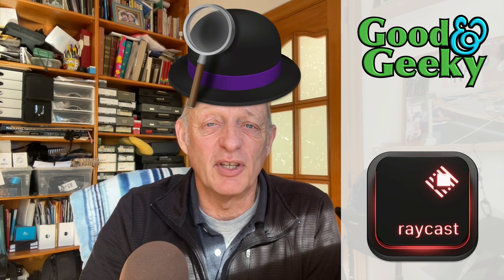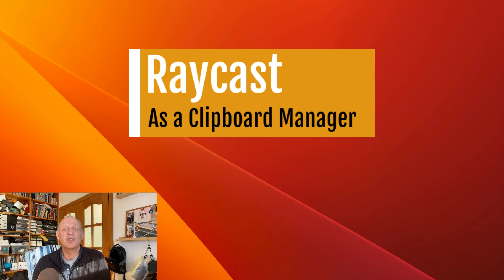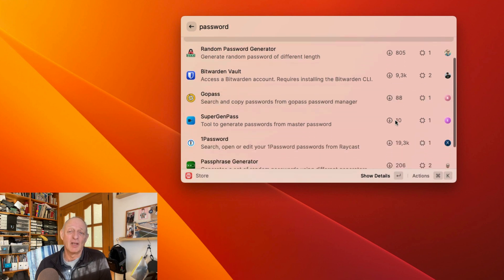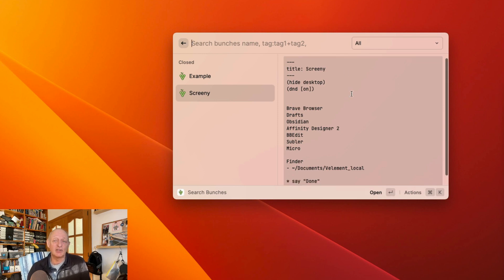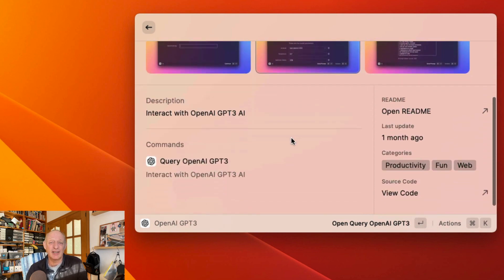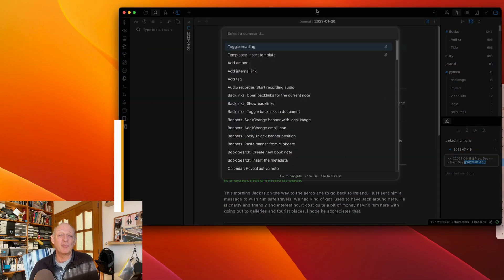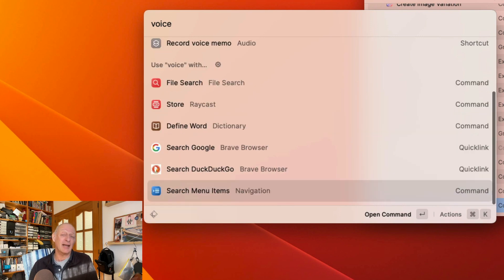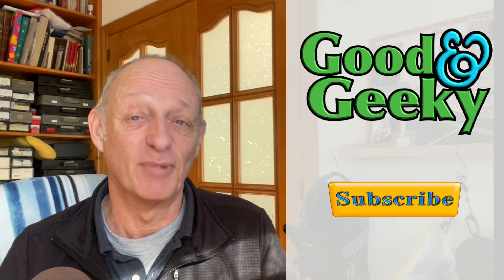Deep Dive in Raycast - More Than an App Launcher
Chapters:
00:00 - Intro
00:13 - More than App Launchers
00:27 - Loads of Extensions Available
00:39 - Use Both Afred and Raycast
00:54 - Use muscle memory using Cmd Space
01:07 - Using it to access the Latest Clipboard items
01:19 - Append ot Prepend to Clipboard
01:30 - hack the YouTube Algorithm
01:42 - Get a Password Generator
01:57 - Connect to Password Managers
02:13 - Use a good password manager
02:30 - Use Raycast with Authy for 2FA
02:43 - Use Raycast with Bunch
02:58 - Bunch to put apps up ready to go in one swoop
03:35 - Raycast to manage windows on your Mac
03:50 - Raycast with OpenAI GPT3
04:08 - Try out the extensions
04:34 - Keyboard is usually the fastest way to work
04:47 - Like command P in Obsidian
05:03 - Raycast learn from your use of it
05:14 - Make a favourite, keyboard shortcut or alias
05:27 - Yes you can run Shorcuts from Raycast
05:35 - how to Use Voice Control
05:44 - Video to Voice COntrol\
05:56 - Using the Escape key to go back a step
06:07 - Using Snippets in Raycast
06:21 - Outro

As Mac users, we are always looking for ways to make our daily workflows more efficient. One of the most efficient ways to do this is through automation and the use of application launchers. Two of the most popular application launchers for Mac are Raycast and Alfred 5. Both of these tools have their own unique advantages and disadvantages, so it’s important to consider which one is best for your needs.

Raycast is free and open source, so you can customize it to your heart’s content. Raycast has an incredibly fast and intuitive user interface, and it also offers a wide variety of customization options. The main feature of Raycast is its ability to launch nearly any application with fewer keystrokes than Alfred. Raycast also allows you to search the web, send emails, navigate your file system, and more.

On the other hand, Alfred 5 is a powerful application launcher that has been around for several years. Alfred 5 is free to use, but there is a paid version that comes with more features such as workflows and customizations. Alfred 5 also offers support for using natural language search to quickly find apps, documents, contacts, or anything else on your Mac. Alfred 5 also allows you to take control of your Mac with powerful system commands and advanced automation tools.

So which application launcher is best for you? That really comes down to personal preference. Raycast is great for users who want a fast and intuitive user interface, while Alfred 5 is great for users who want advanced customization and automation options. Ultimately, the choice is up to you, but both Raycast and Alfred 5 are excellent application launchers that will help you get your work done faster and more efficiently.